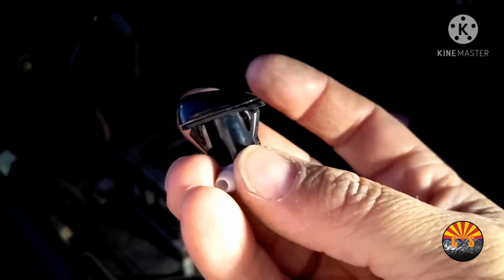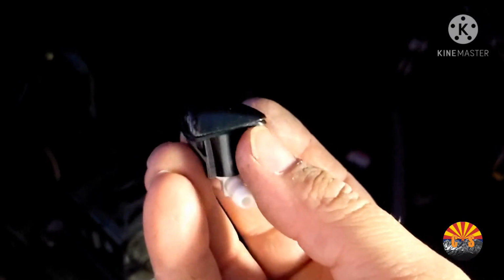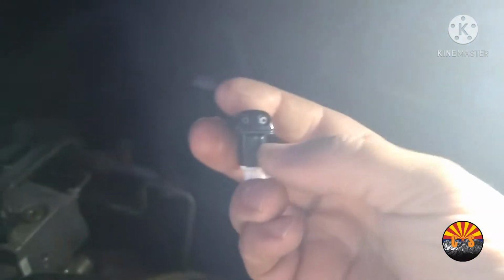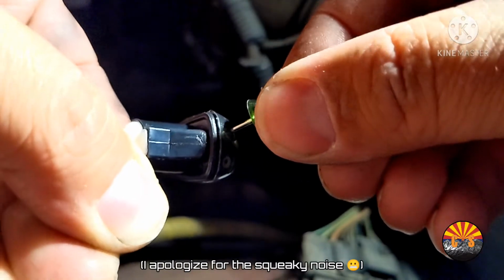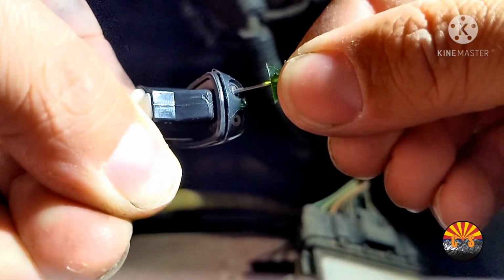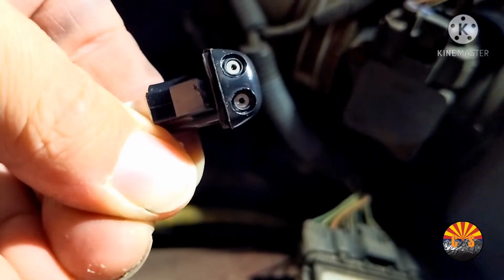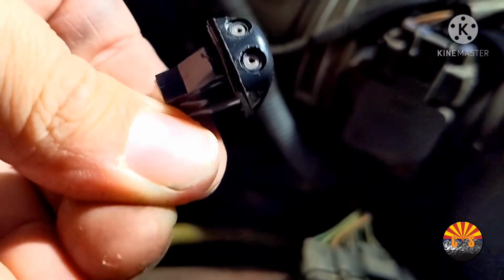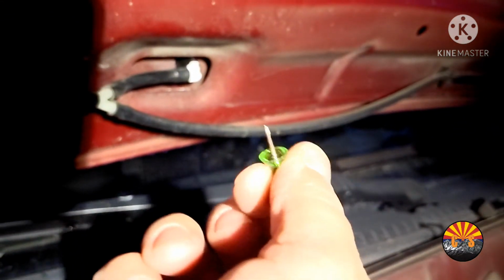How To Install A Nozzle Assy Washer On Your First Gen Tacoma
Installation for a windshield wiper nozzle on a 2003 Toyota Tacoma

NOZZLE ASSY WASHER (222N)